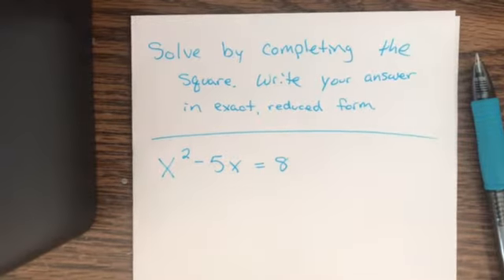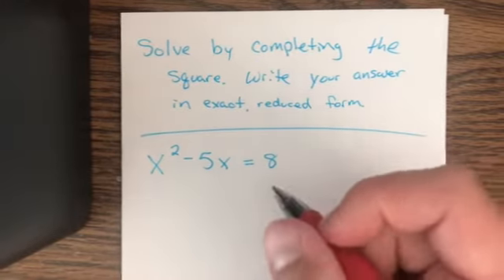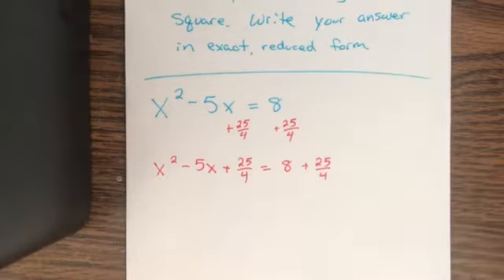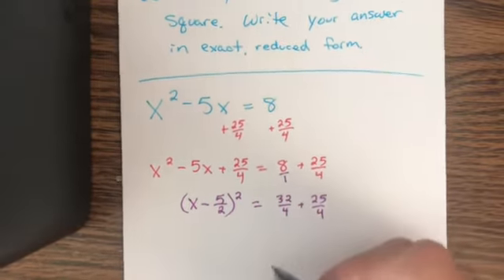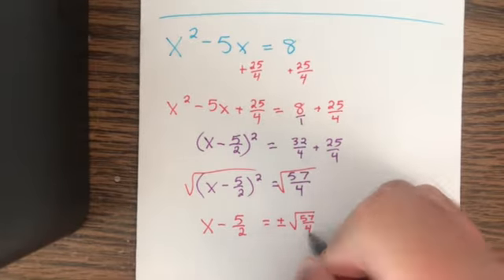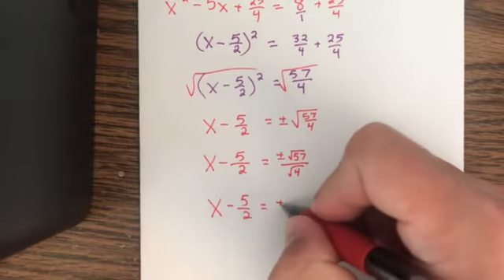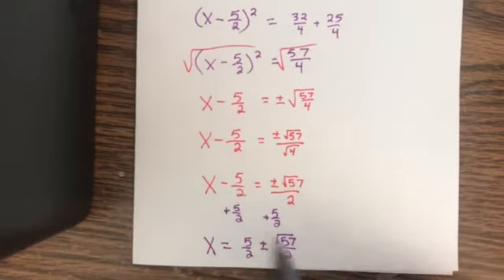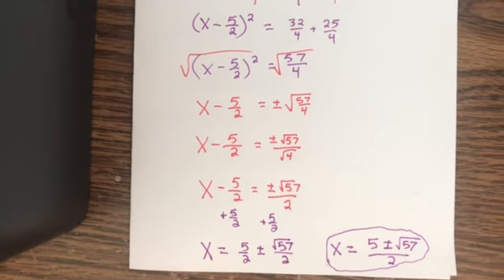Complete the Square. Write your answer in radical form.